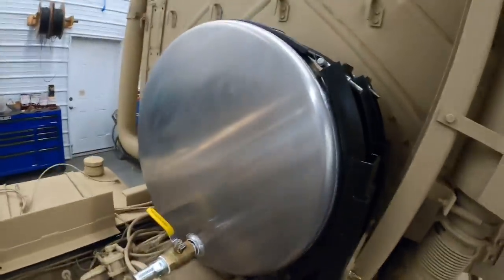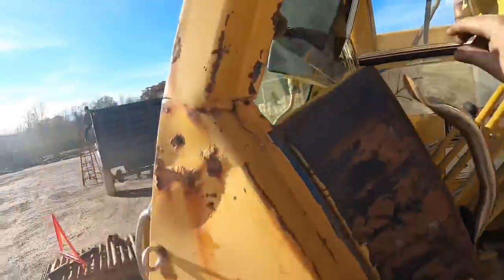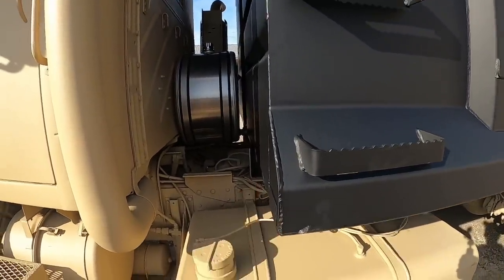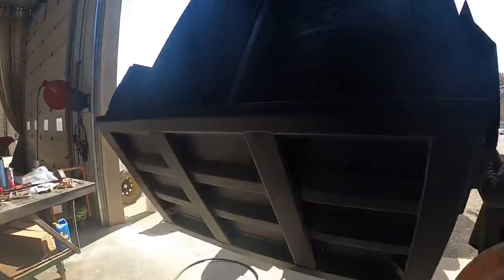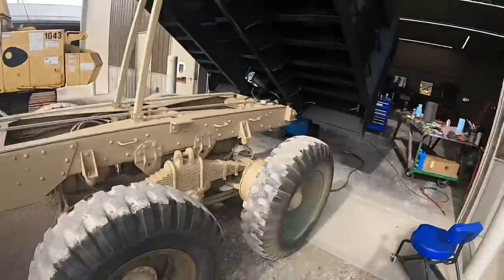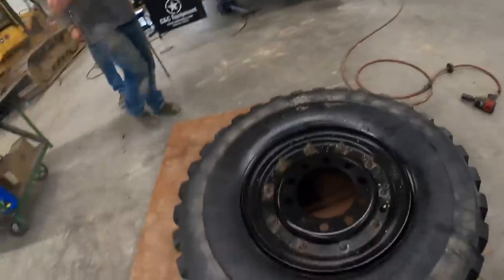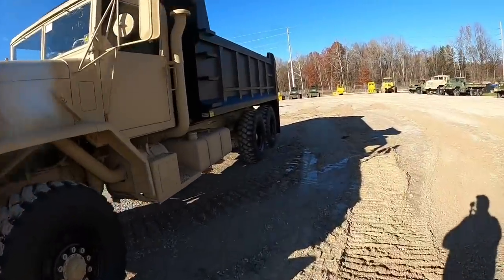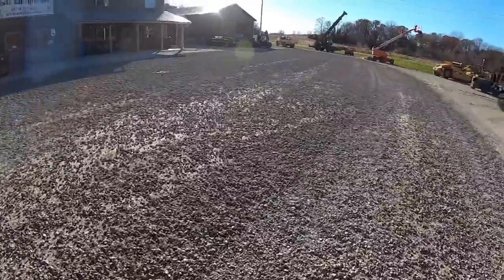5 ton military dump truck build installing bed and spreading stone!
Check out this cool video as we finish up this truck installing the bed and super single tires and wheels. We also take it out and spread some stone with it around the parking lot. This truck is for sale!!

to view current items for sale